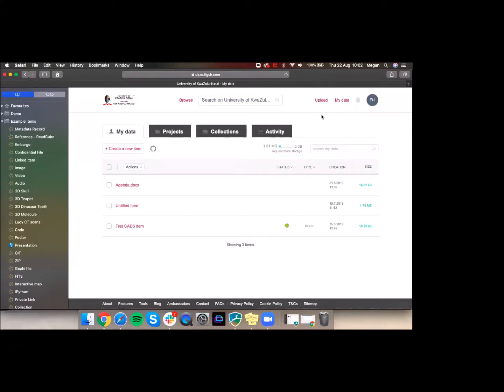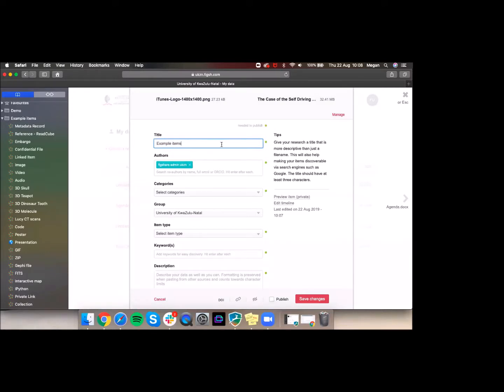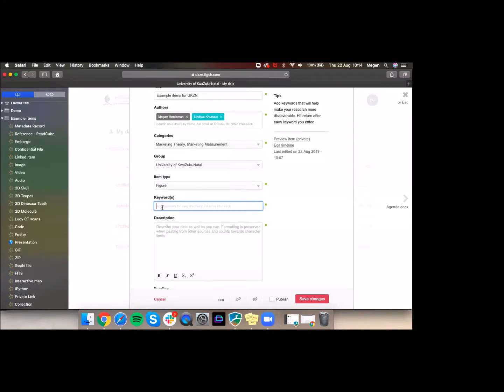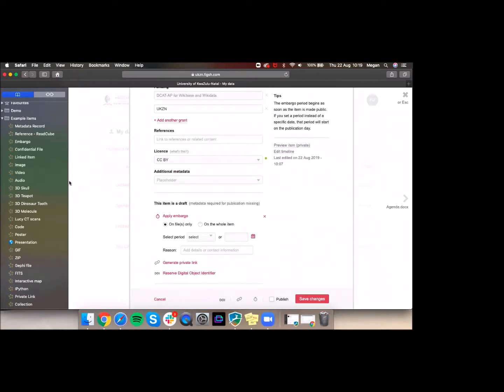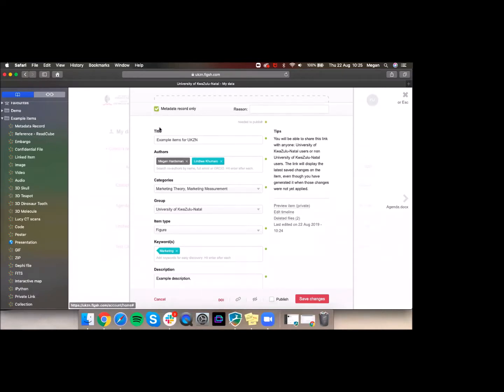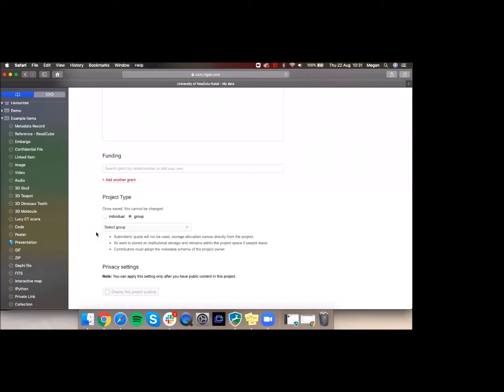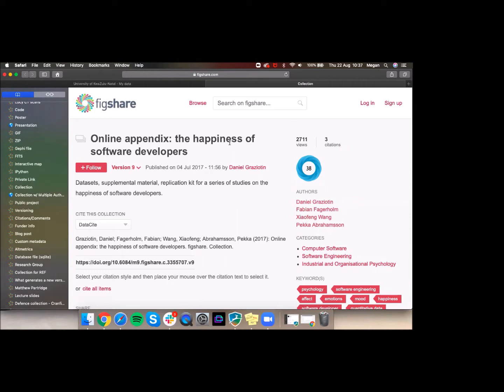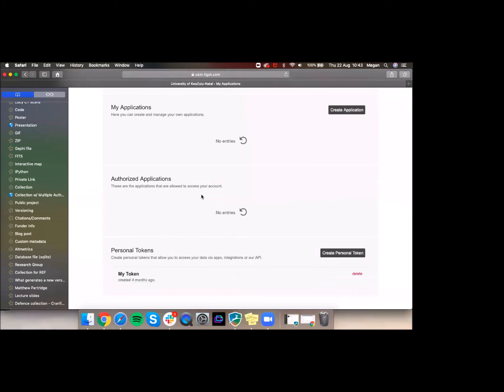Uploading data on Yabelana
This video will take you through the steps on how to upload files on Yabelana, which is the University of KwaZulu-Natal data repository supported by Figshare.